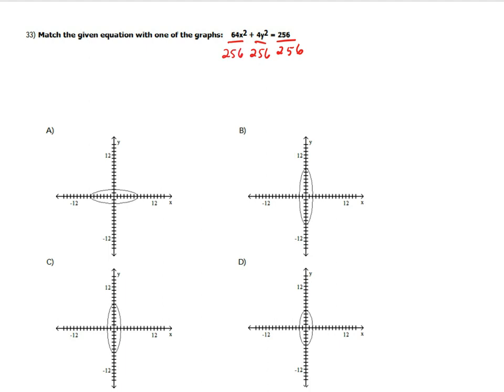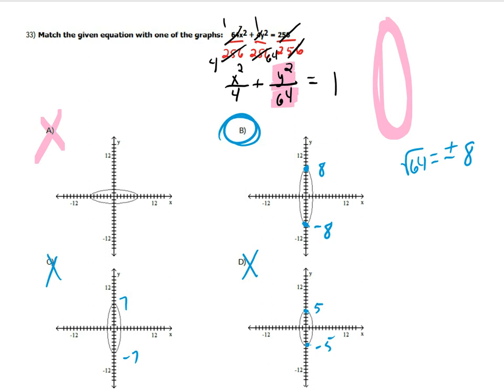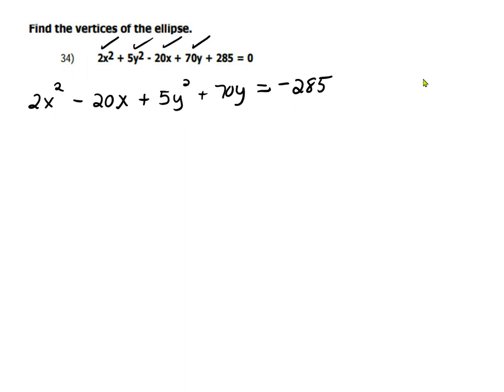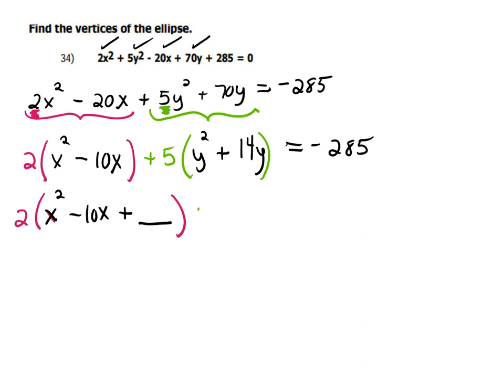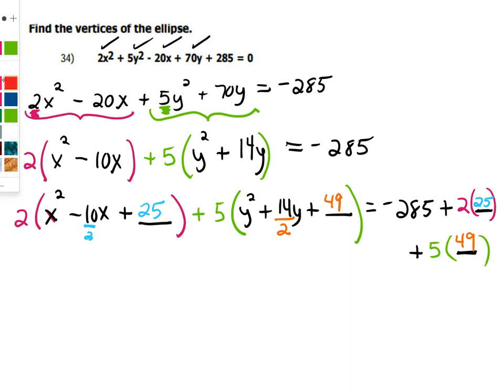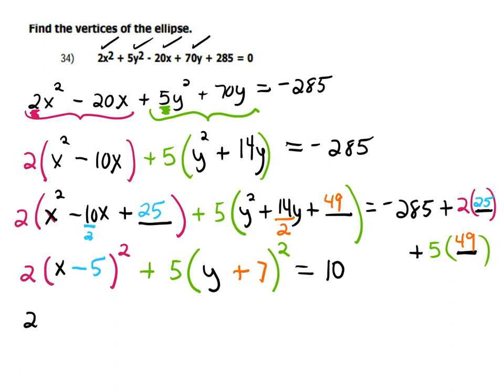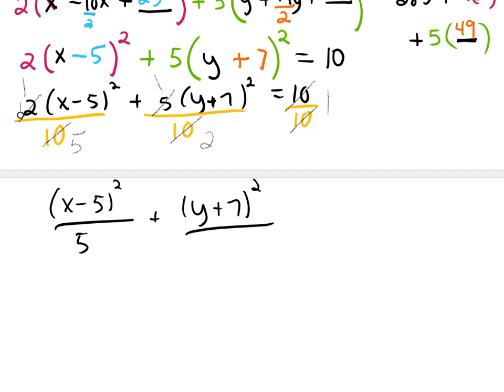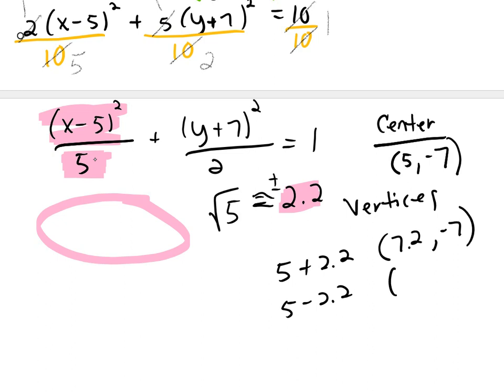M125 - Review for Exam IV - #33 - 34